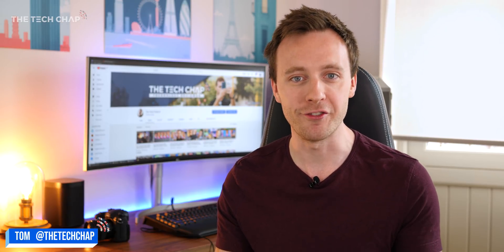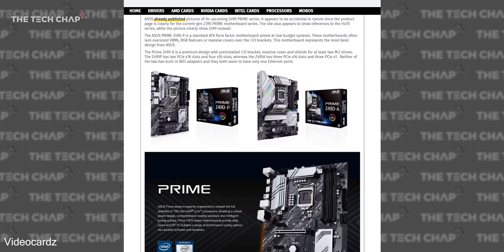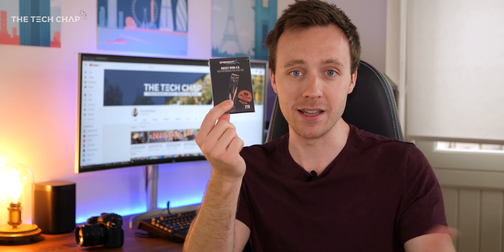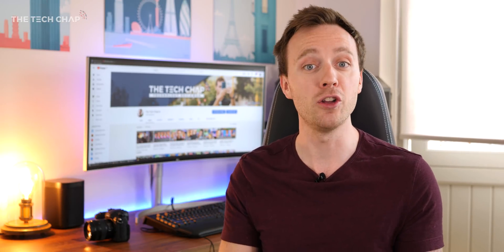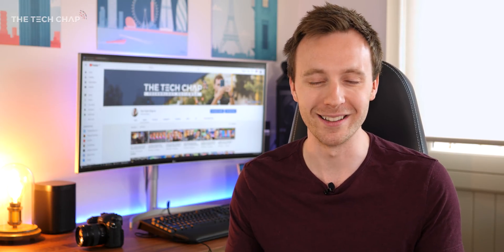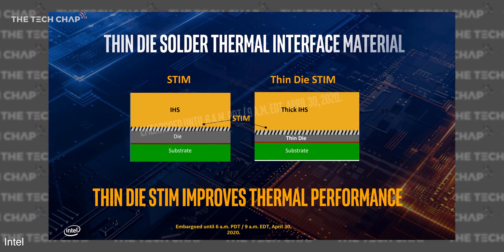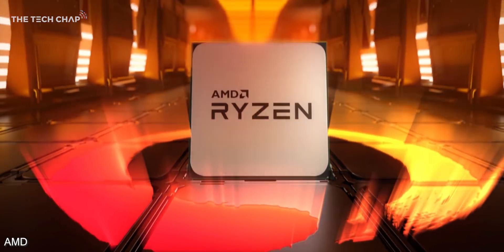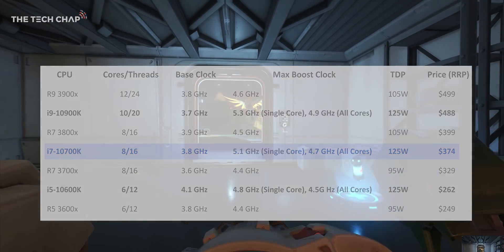Intel 10th Gen Desktop CPUs Explained! | The Tech Chap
Intel's 10th Gen Desktop CPUs are finally here! Claimed to be the World's Fastest Gaming CPU - the flagship i9-10900K boasts 10 cores 20 threads & 5.3Ghz Turbo Boost! But have Intel done enough with 10th Gen to beat AMD?